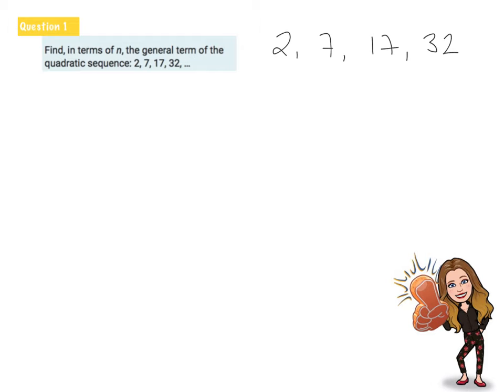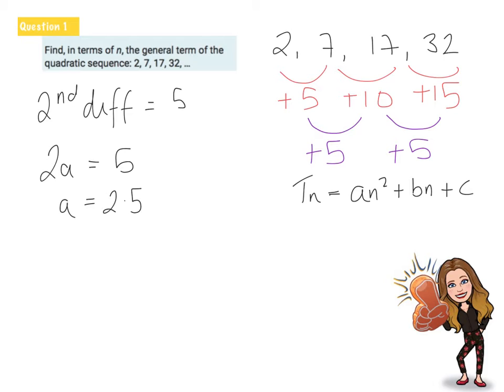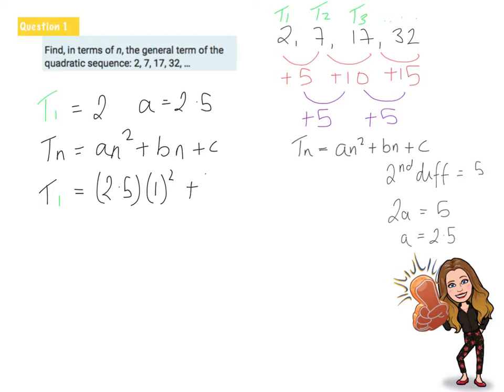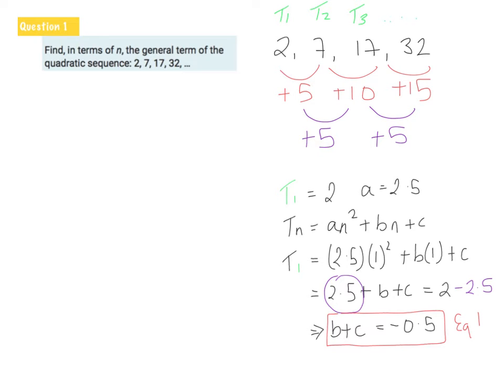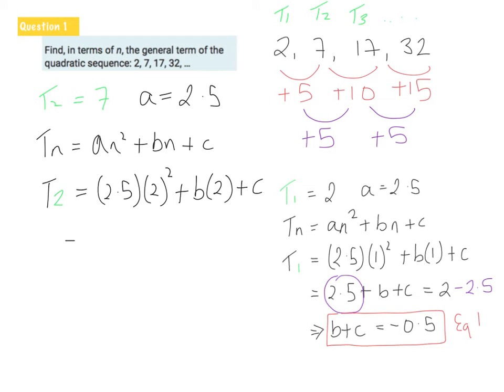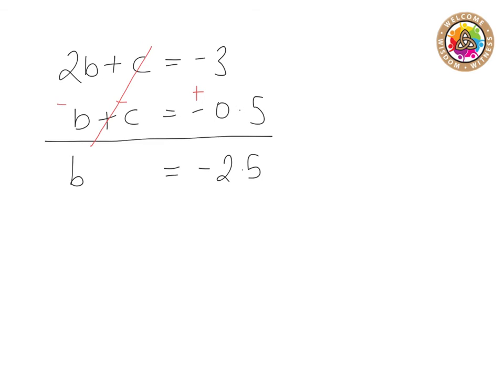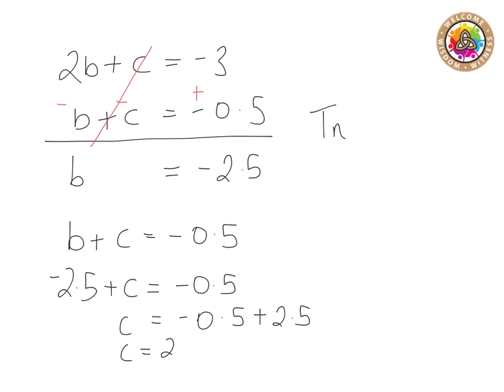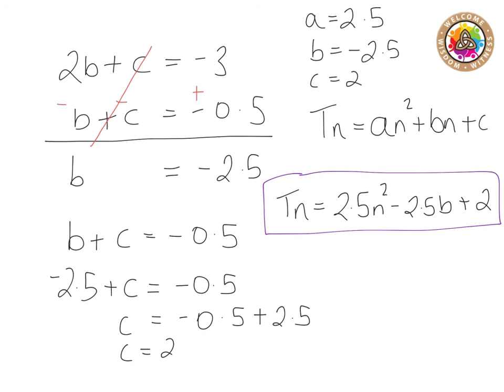Tuesday’s Live Notes 2nd Yr HL